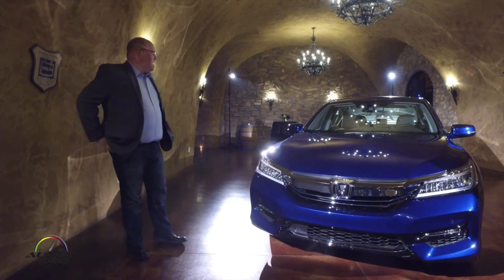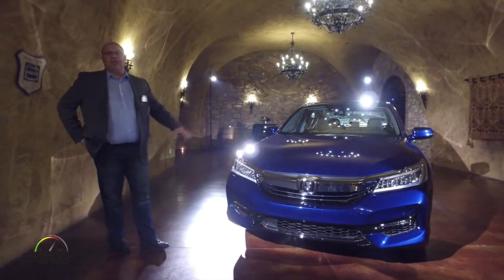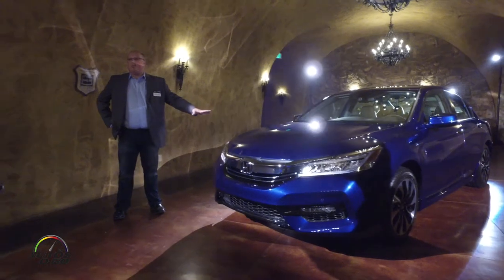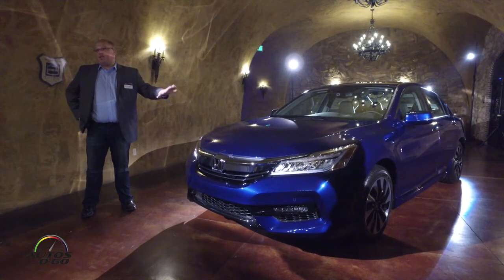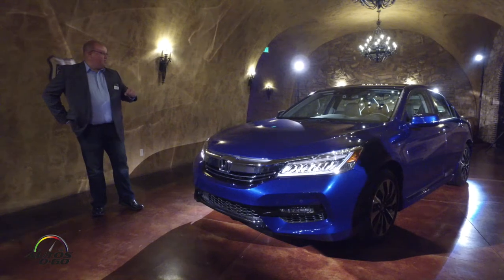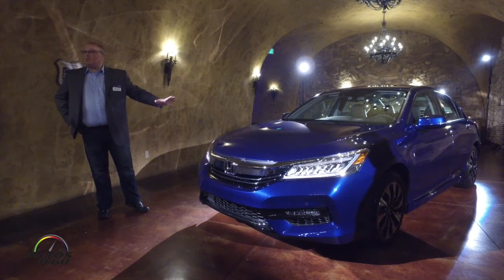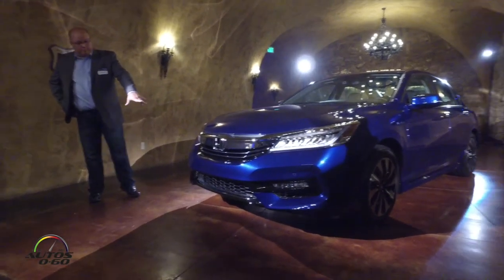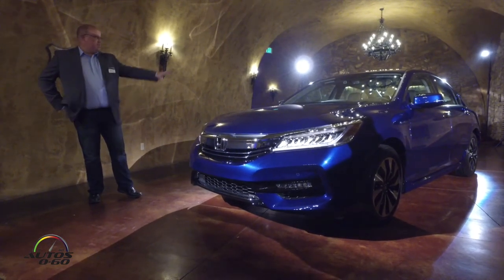2017 Honda Accord Hybrid 1st. look in Napa Valley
America's best-selling midsize sedan bolsters its resume for 2016 with the arrival of the restyled and reengineered 2017 Accord Hybrid, America's most powerful and fuel-efficient midsize hybrid sedan, launching today at Honda dealerships nationwide. Featuring an advanced second-generation two-motor hybrid powertrain, the 2017 Accord Hybrid delivers a knock-out combination of power, fuel efficiency and standard high-tech feature content with peak total system output of 212 horsepower, best-in-class EPA fuel economy ratings of 49/47/48 mpg (city/highway/combined)1, and a starting MSRP of $29,605.

In addition to its more powerful and fuel-efficient hybrid powertrain, the 2017 Accord Hybrid benefits from the extensive upgrades made to the Accord lineup for 2016 including dynamic new styling, sportier driving performance and the latest in advanced technology.

Available in three well-equipped trims – Hybrid, Hybrid EX-L and Hybrid Touring – all Accord Hybrids boast increased levels of standard and available equipment including the Honda Sensing™ suite of advanced safety and driver-assistive technologies, offered as standard equipment on all models; and for EX-L and touring trims, Honda's newest Display Audio touchscreen interface featuring Apple CarPlay™ and Android Auto™ compatibility.